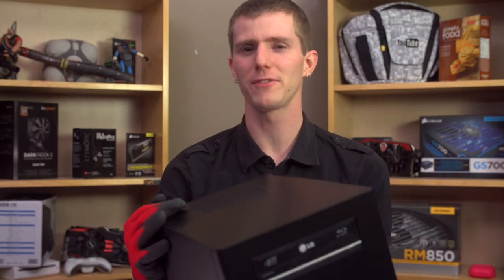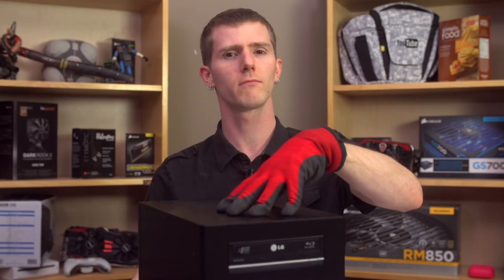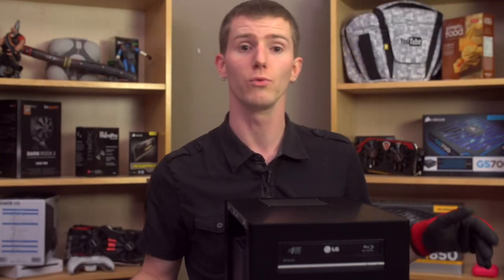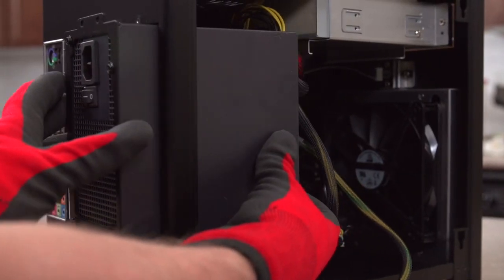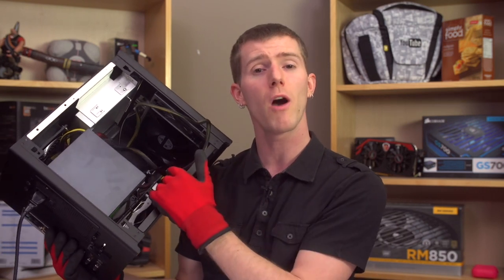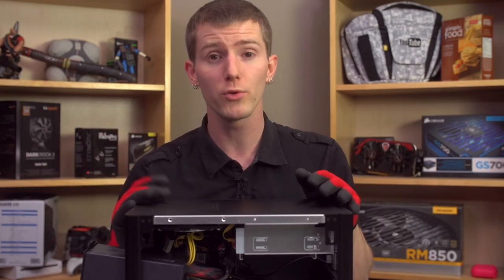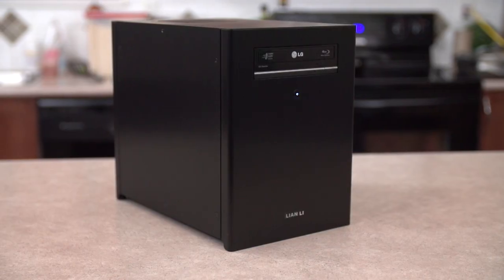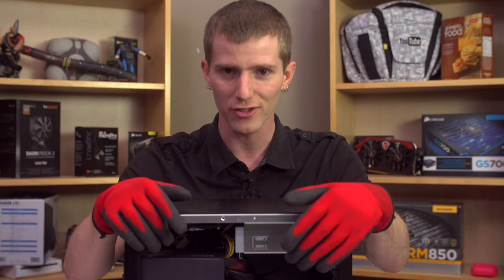Lian Li PC-Q28 Compact Media Case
The PC-Q28 is one of the most compact cases on the market, but does it have the cooling to back it up??